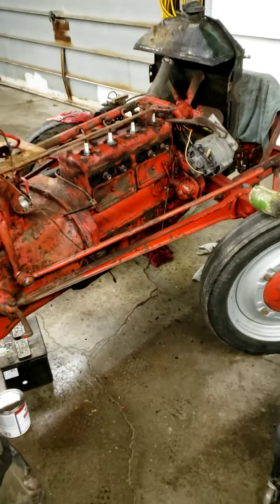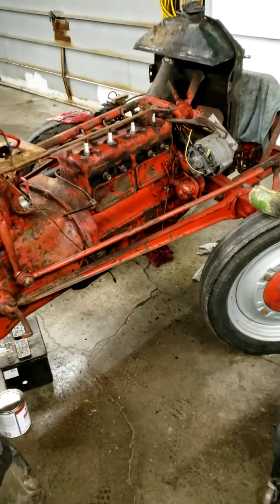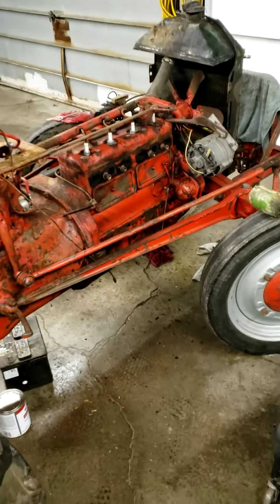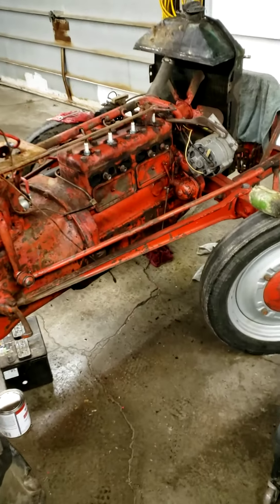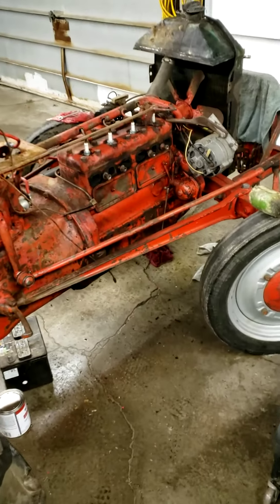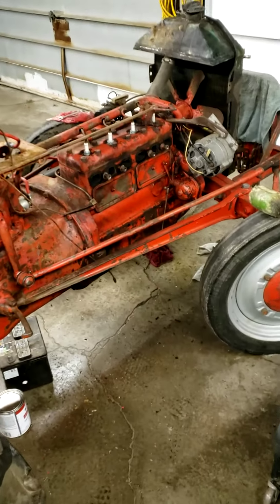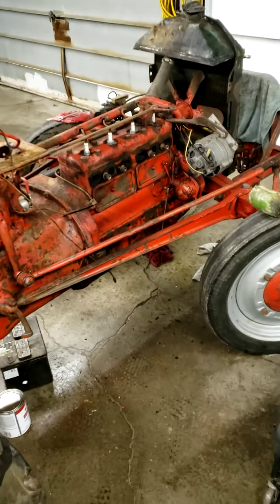Grandpas 9n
Starting to repaint the tractor

Home Built 86 assumes no liability for damage or injury.  Home Built 86 highly recommends using professional tradesmen when necessary and assumes no responsibility.  No information given in this video is intended to take place of any training, local code, legal practices, or any other information or practices needed when working.   Any injury, damage or loss that may result from improper use of these tools, equipment, or the information contained in this video is the sole responsibility of the user and not Home Built 86.